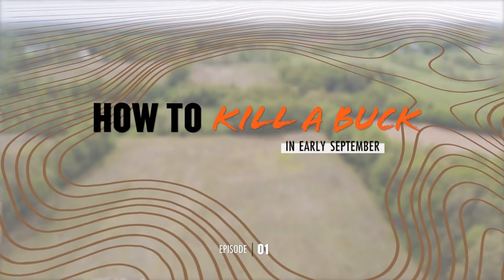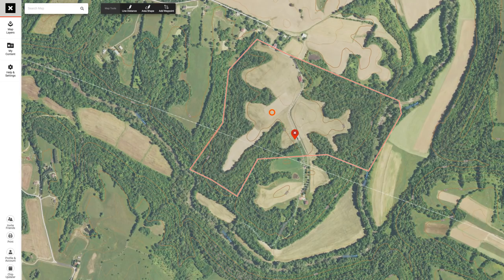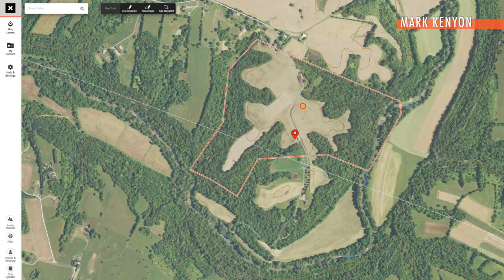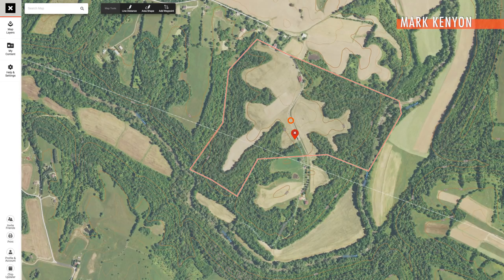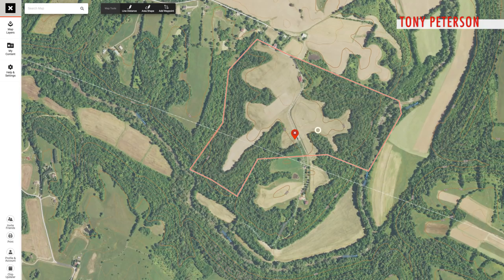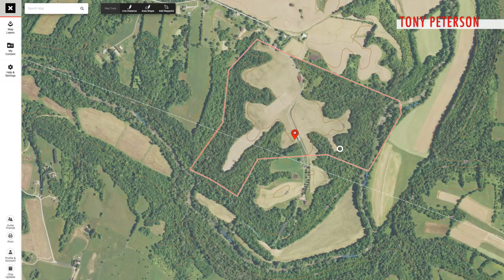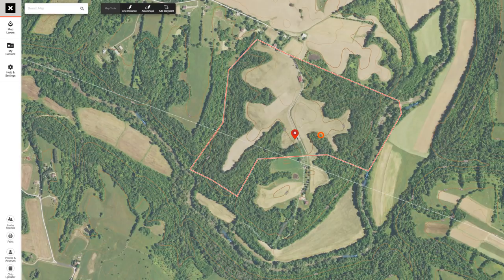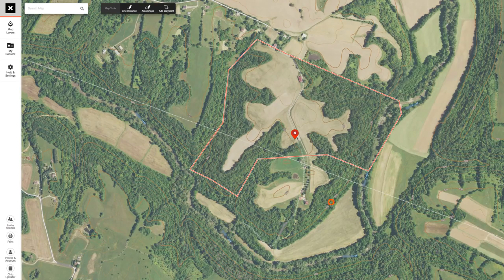MeatEater's How to Kill a Buck: Early September Edition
We’re excited to introduce our newest series, How to Kill a Buck! Twice a month this fall, MeatEater's whitetail experts Mark Kenyon, Spencer Neuharth, and Tony Peterson will discuss tips and tactics for every part of the season. They’ll even break down a property in each video and compare strategies for tagging a buck in that location.

For episode one, they’re talking early season hunting and looking at a piece of ground in Kentucky.

To check out the tool we are using throughout this series to digitally evaluate properties,